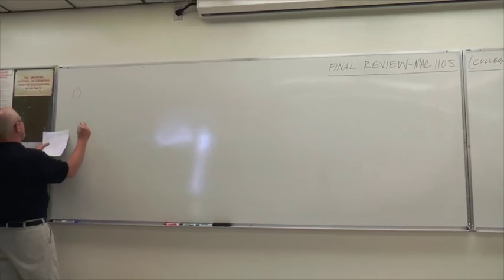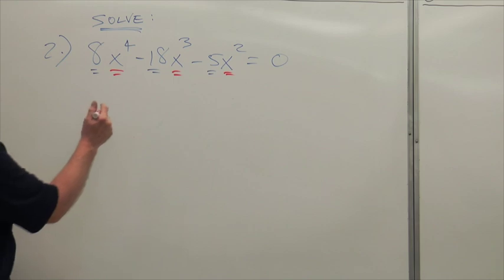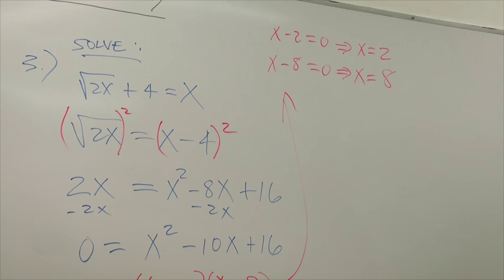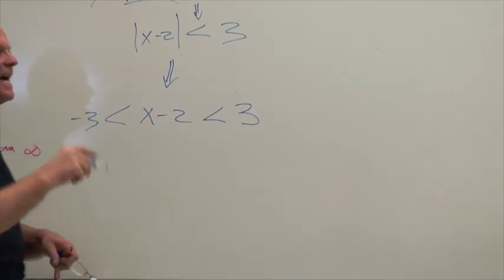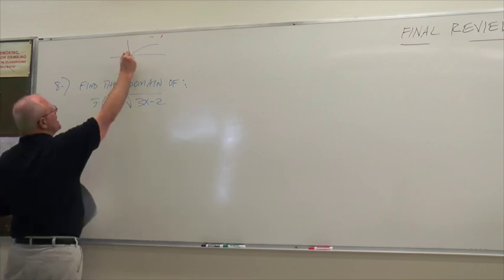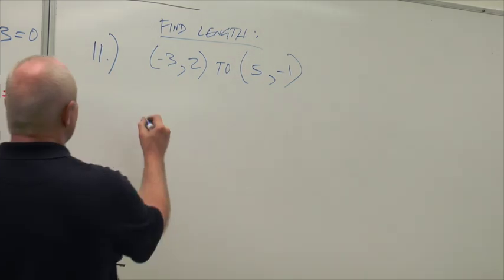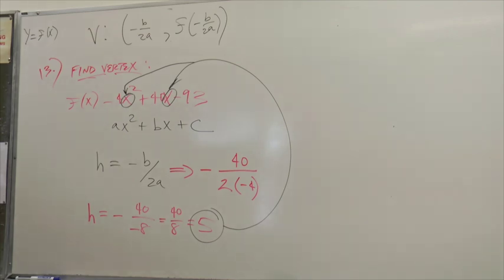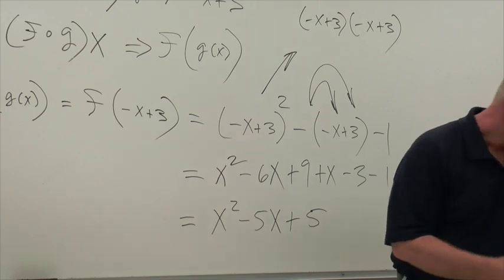Broward College | Mac1105 | Final Exam Review | 2014